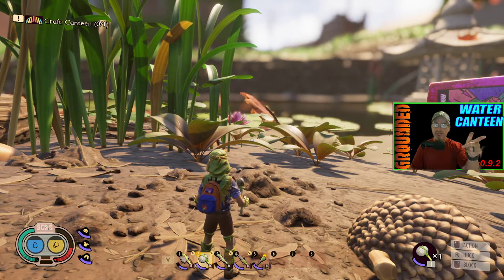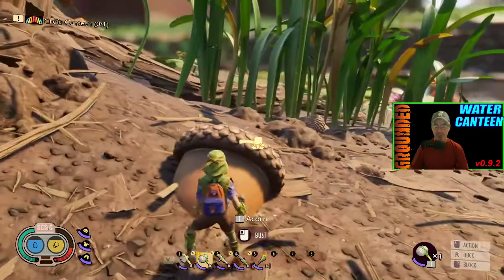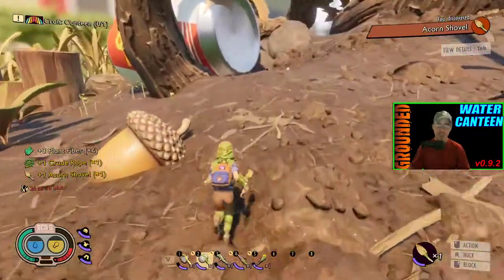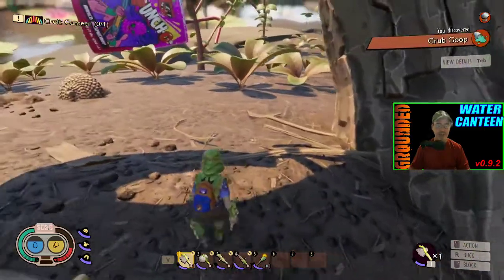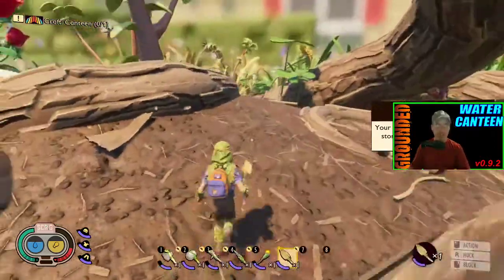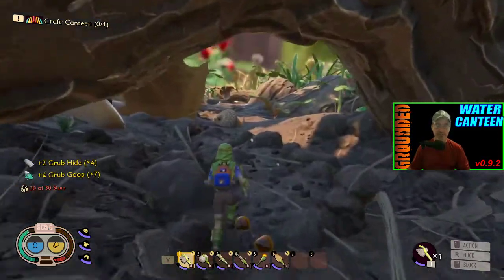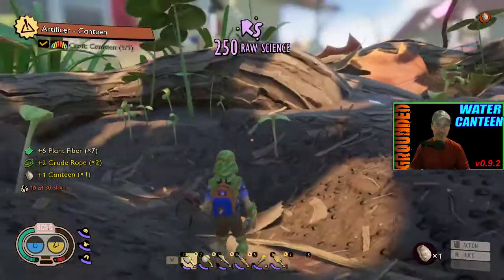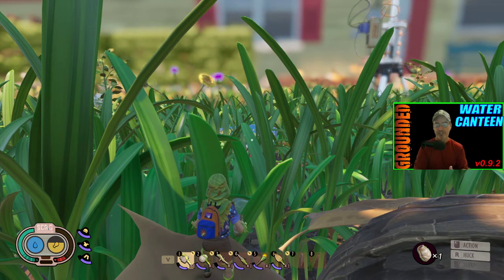Grounded: Crafting Your Canteen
A short walkthrough of getting the items needed in order to craft the Canteen in Grounded. Tools you will need in order to get the Grubs out of the ground to crafting and using the canteen.

Have Fun Exploring Your Backyards!

COMPUTER
💻 Dell Gaming S2721HGF 27 Inch Curved FHD 144Hz 1080p VA Ultra-Thin Bezel Monito

Creator Gear
🎦 Jelly Comb Webcam
🎤 MAONO AU-PM422 Professional Cardioid Condenser Mic